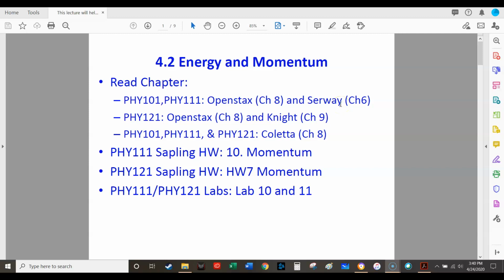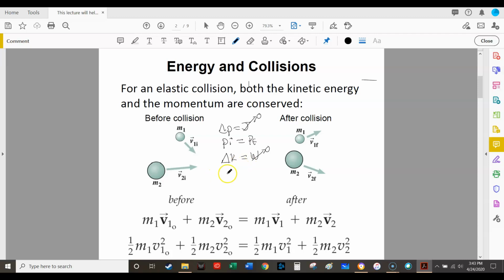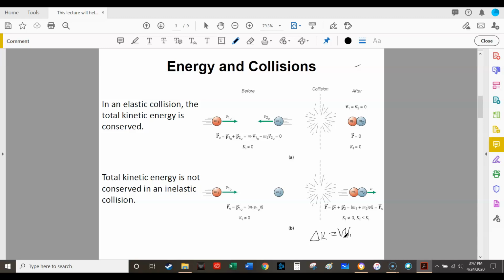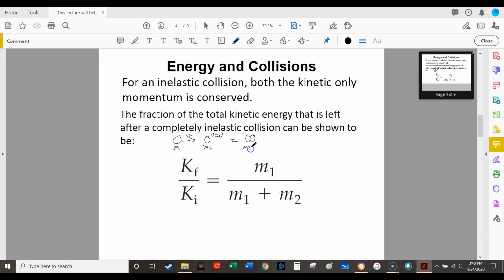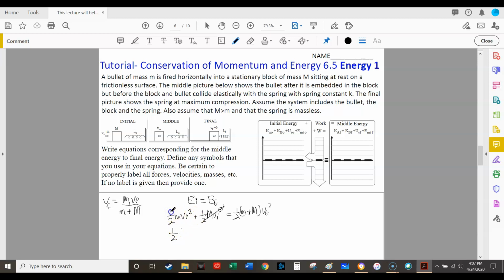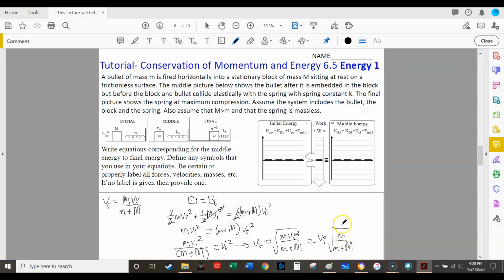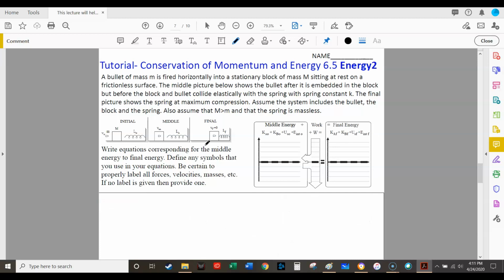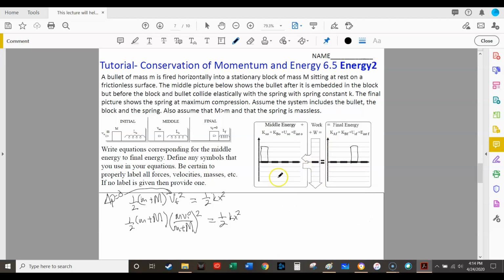4.2 Momentum- Momentum and Energy